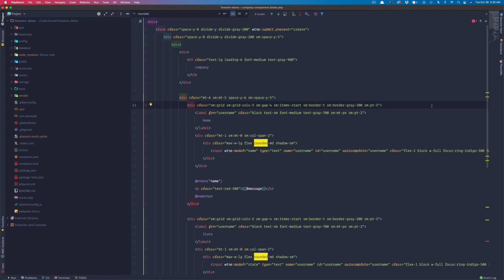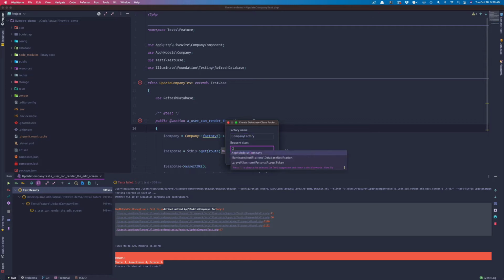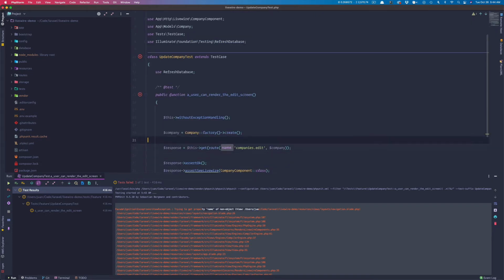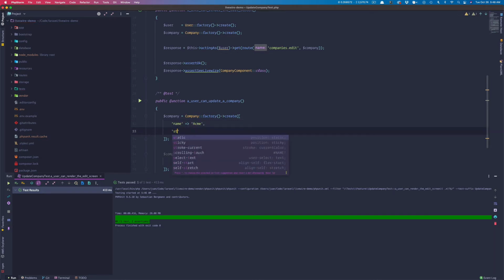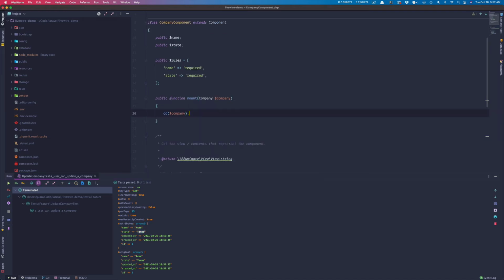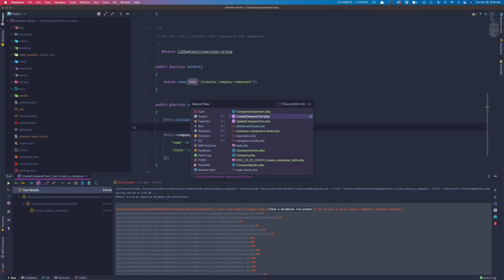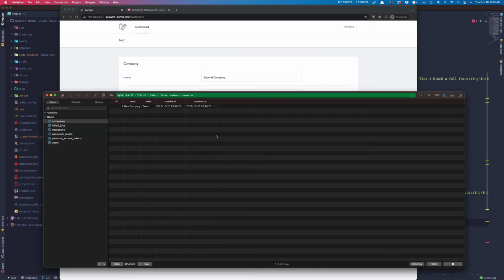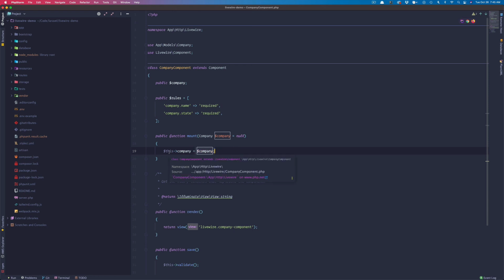Laravel Livewire Component CRUD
We refactor our simple component to now allow us to both create and update a model. Reusing a livewire component can get tricky, so we use the null object pattern so that we always load a model into our component. This is a longer  laravel livewire tutorial so please ask any questions.

 laravel livewire for beginners!
 laravel crud